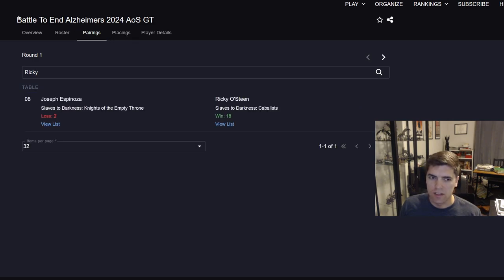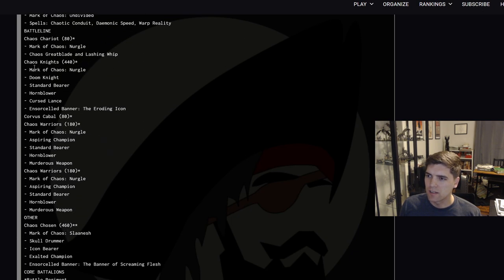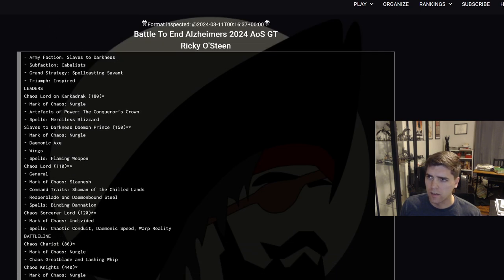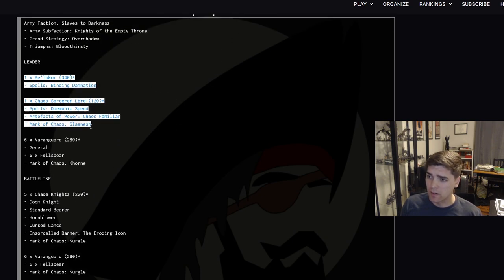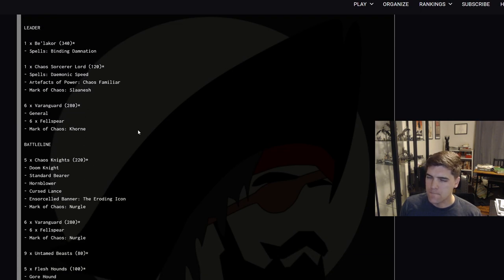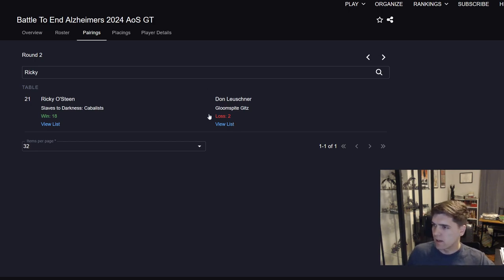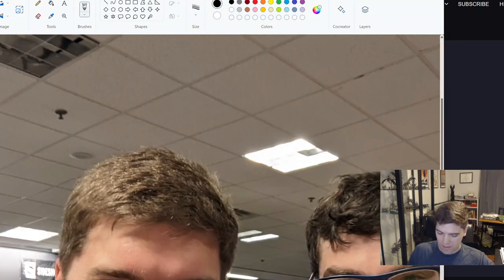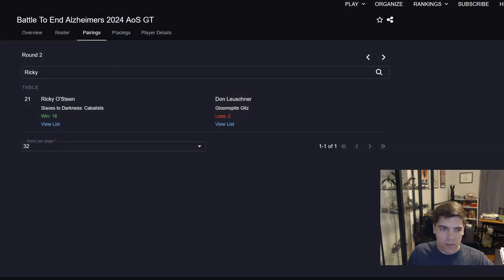Battle to End Alzheimer's GT: S2D Recap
In this video I recap my games from the Battle to End Alzheimer's GT in Westminster, MD with my cabalists Slaves to Darkness list.